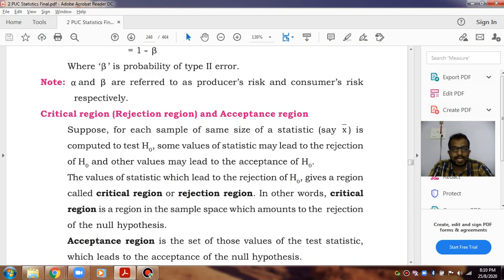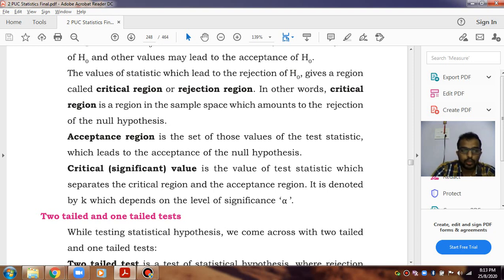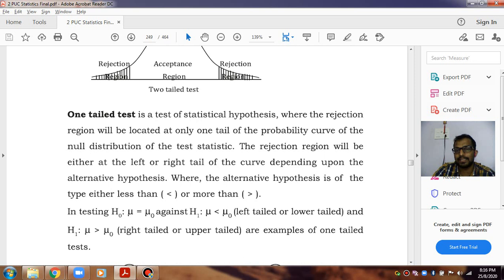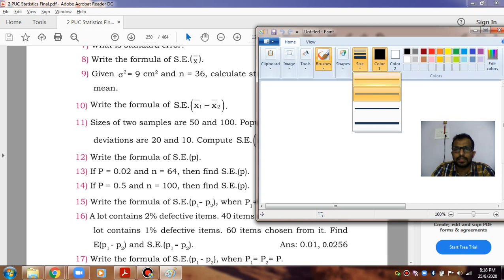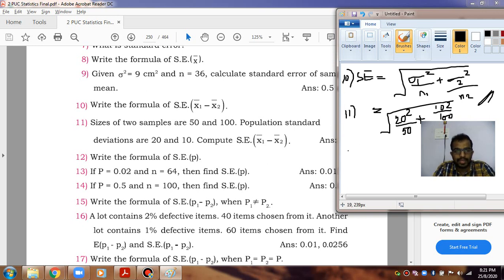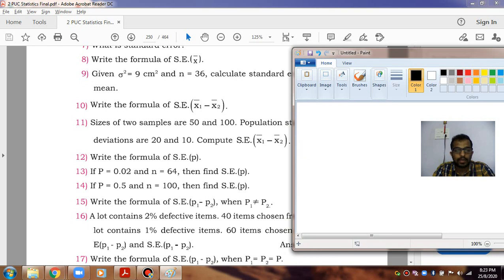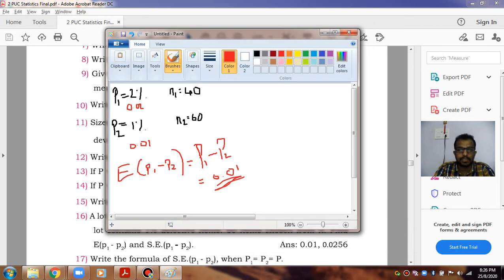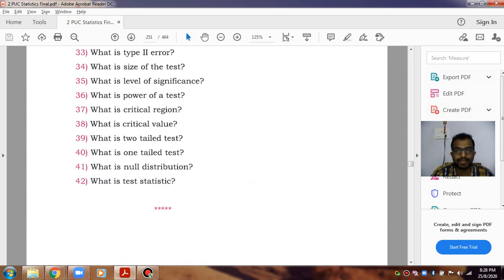Acceptance Region & Rejection Region - STATISTICAL INFERENCE part 3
Statistical Inference is an important chapter in testing of hypothesis!